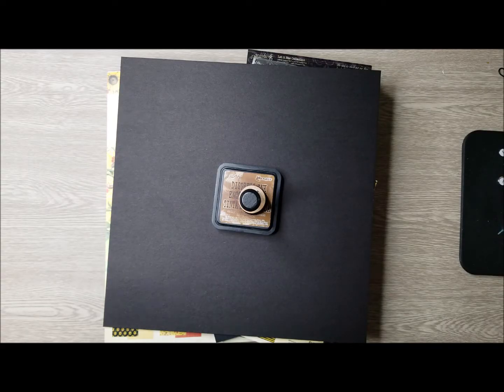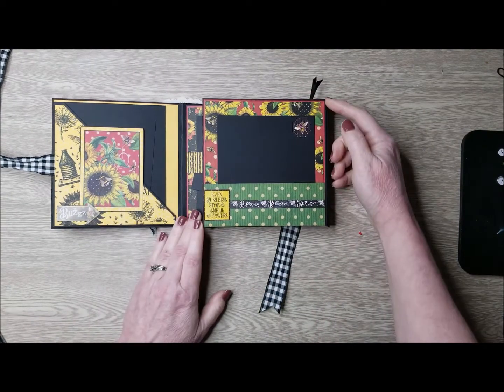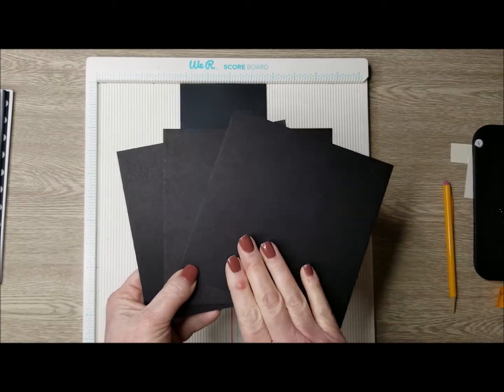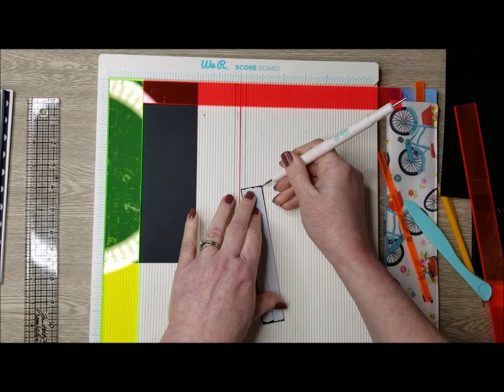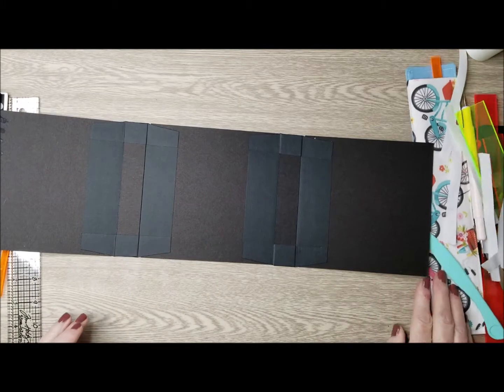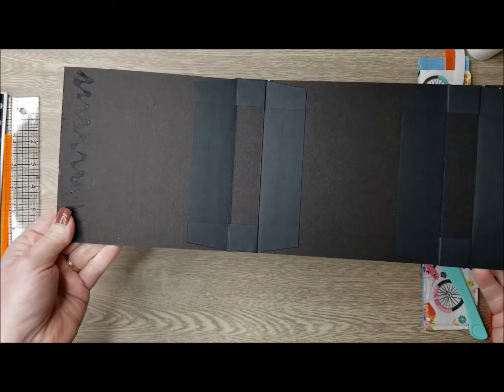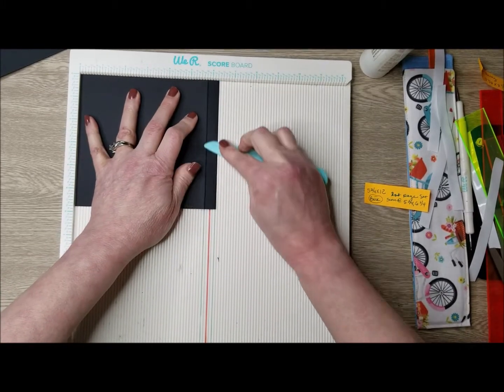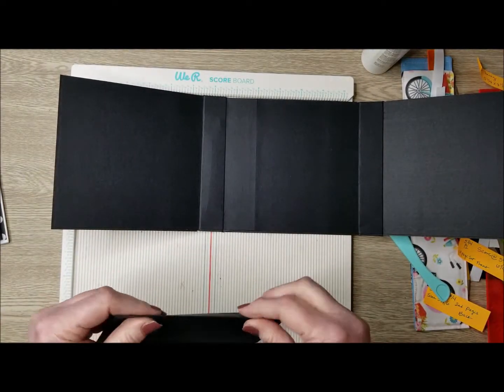2022-2023 Graphic 45 Brand Ambassador Audition "Let it Bee" Tri-Fold Mini Album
This is a new upload due to some technical issues with the first that I was unaware of before publishing.
Join me as I create a fun mini album using the amazing new "Let It Bee" Collection from graphic 45.
This is my 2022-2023 Brand Ambassador Audition project
Included is a walkthrough of the items I used and my finished album followed by a tutorial and cut guides.
The construction of my album base is done using Tamra Merrill of @countrycraftcreations ”lay flat method”. I have not wrapped my covers in paper,only my spines. I have used black chipboard bare.

 @Graphic 45

Happy Papercrafting!